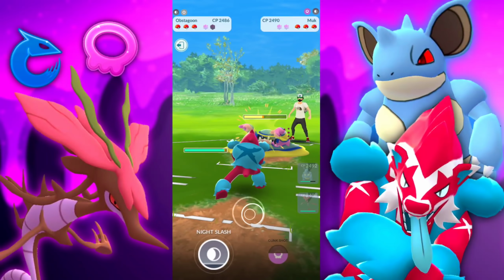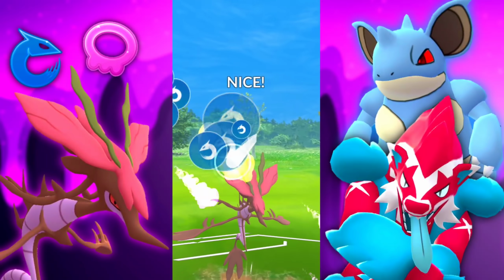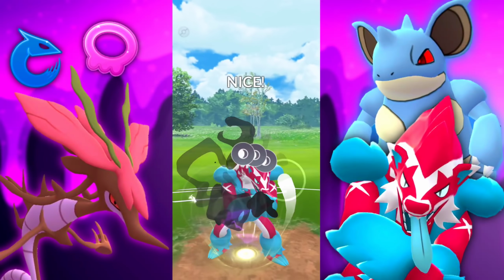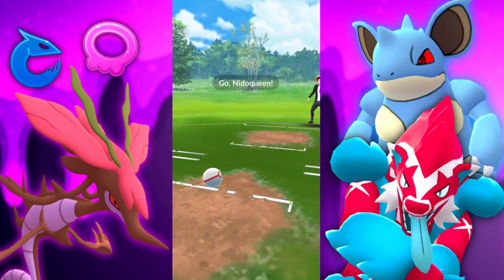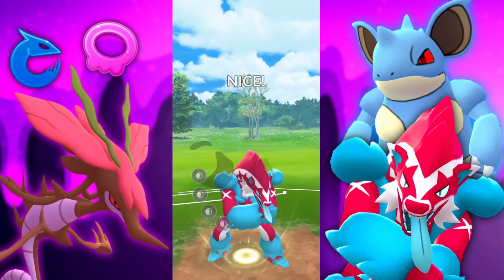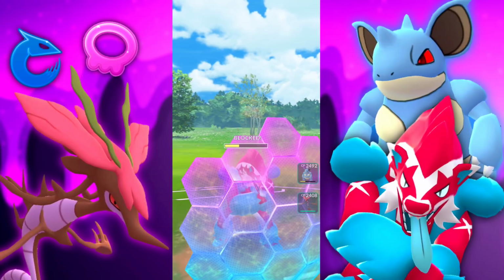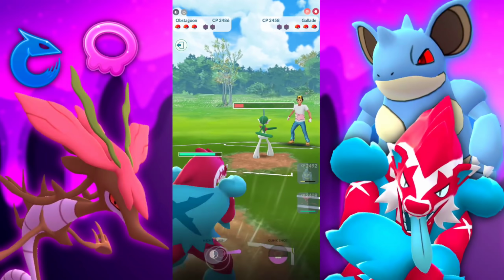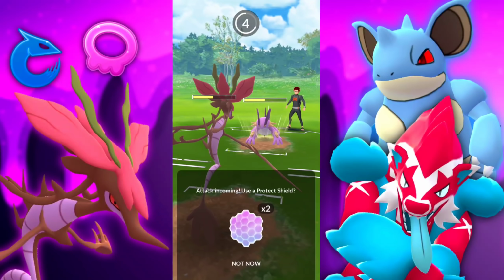Dragalge Team Walls Ultra GO Battle League in Pokemon GO // XL Shadow Nidoqueen & Shiny Obstagoon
This team was absolutely outstanding in Ultra Premier for GO Battle League!
▪️Not even full XL Dragalge still dominating

Current microphone